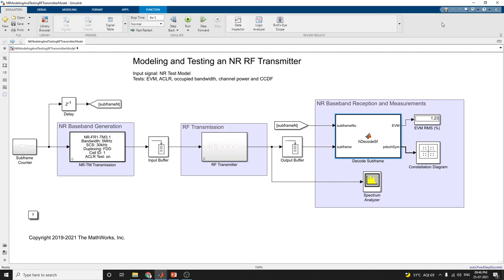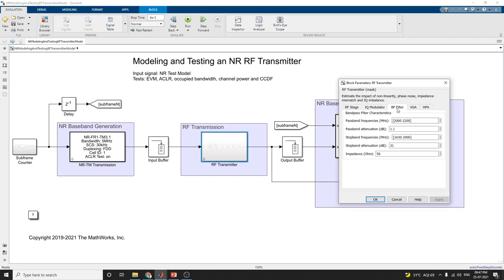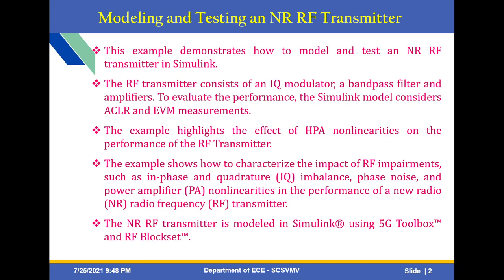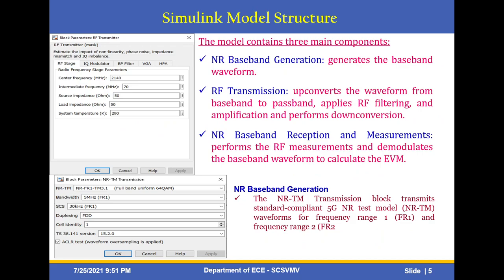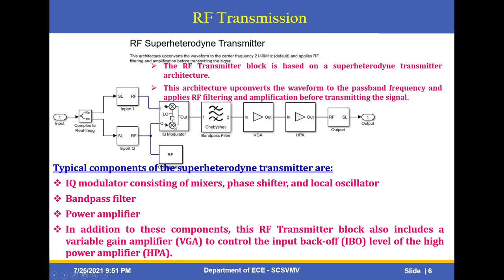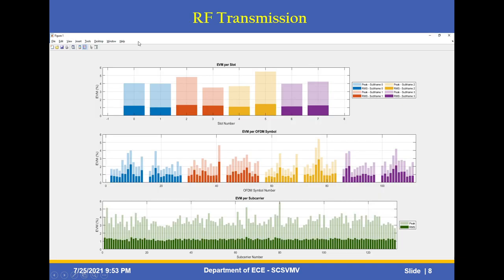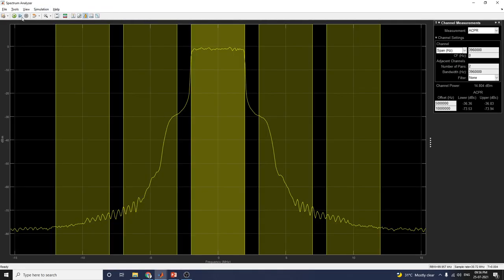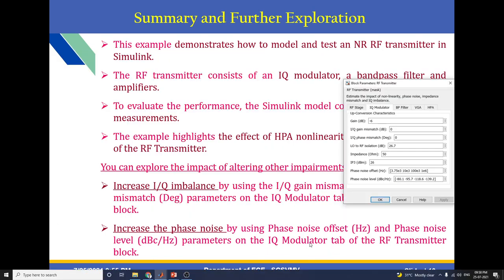Modeling and Testing an NR RF Transmitter Using Matlab 5G Toolbox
free matlab microgrid tutorial electricvehicle predictions project The example shows how to characterize the impact of RF impairments, such as in-phase and quadrature (IQ) imbalance, phase noise, and power amplifier (PA) nonlinearities in the performance of a new radio (NR) radio frequency (RF) transmitter.

The NR RF transmitter is modeled in Simulink® using 5G Toolbox™ and RF Blockset™.

This example demonstrates how to model and test an NR RF transmitter in Simulink.

The RF transmitter consists of an IQ modulator, a bandpass filter and amplifiers.

To evaluate the performance, the Simulink model considers ACLR and EVM measurements.

The example highlights the effect of HPA nonlinearities on the performance of the RF Transmitter.

*Generate the baseband waveform using 5G Toolbox functions.
*Upconvert the generated waveform to the passband frequency and apply RF filtering and amplification using RF Blockset.
*Downconvert the transmitted waveform to baseband frequency.
*Calculate the ACLR/ACPR, occupied bandwidth, channel power, and CCDF using the Spectrum Analyzer block.
*Demodulate the waveform at the receiver to measure EVM.